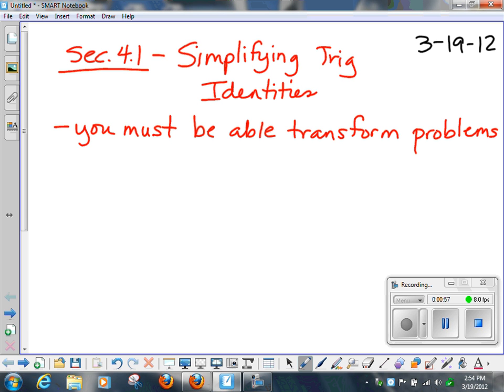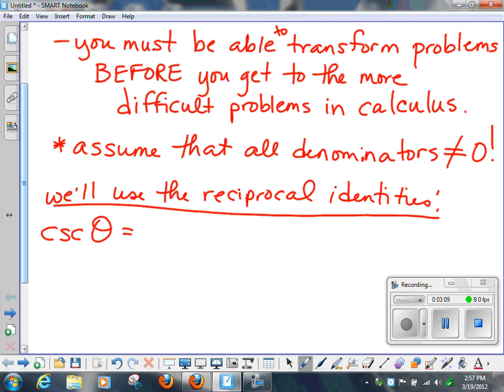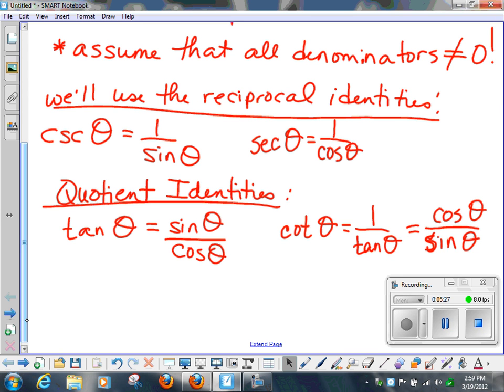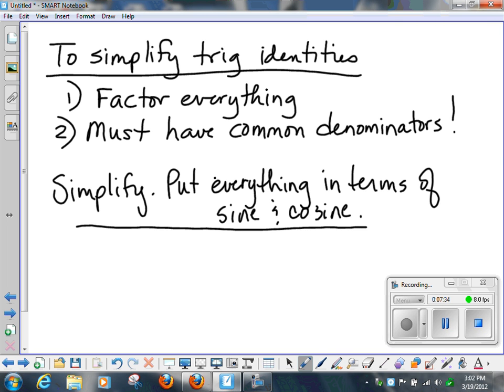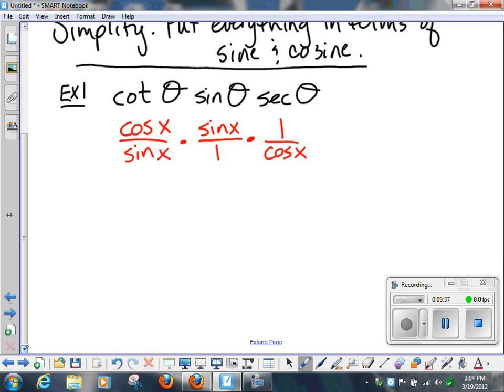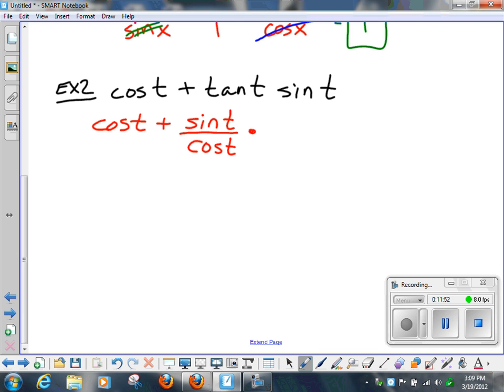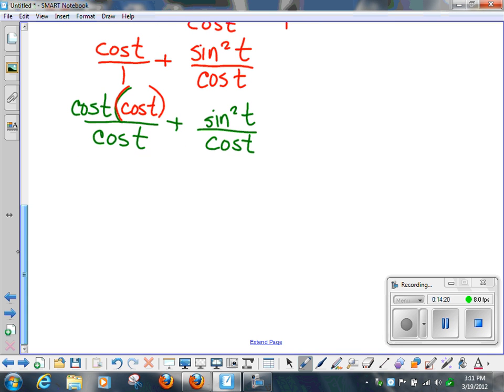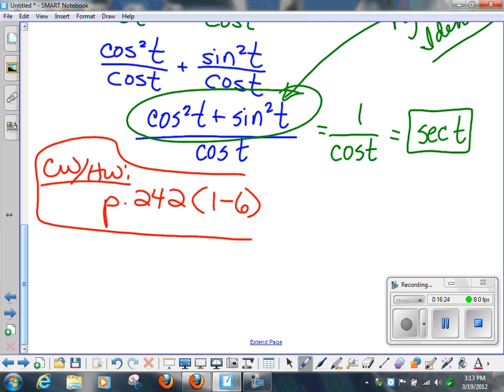March19 0317 trig 4 1 beginning of Simplifying Trig Identities